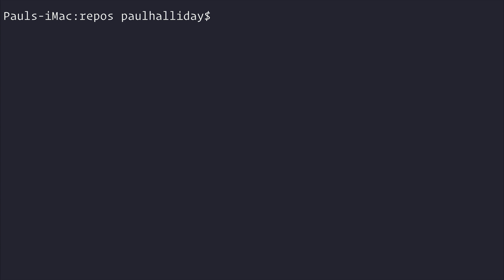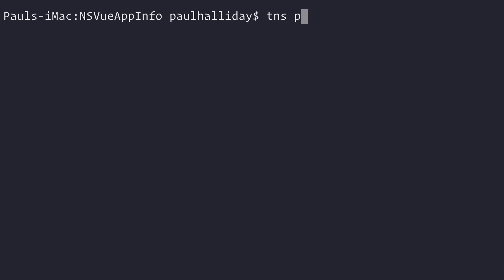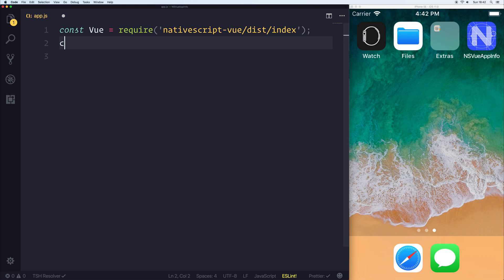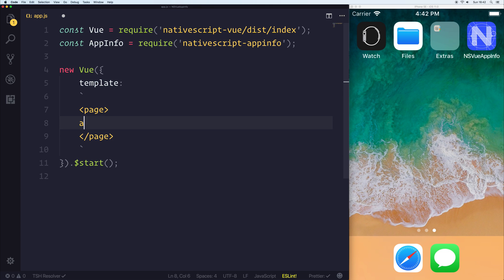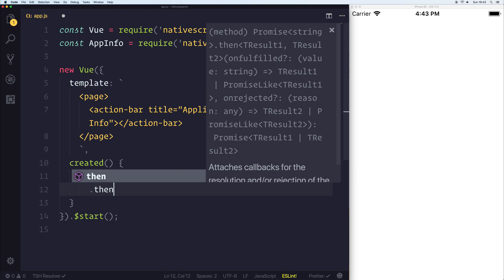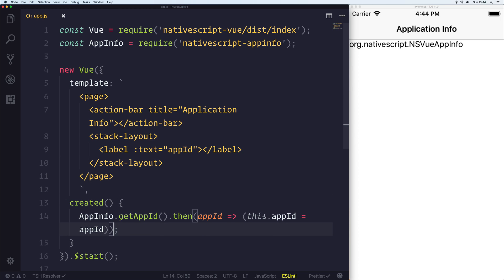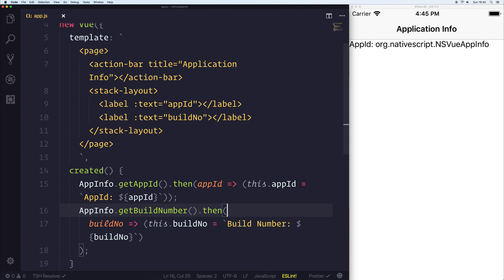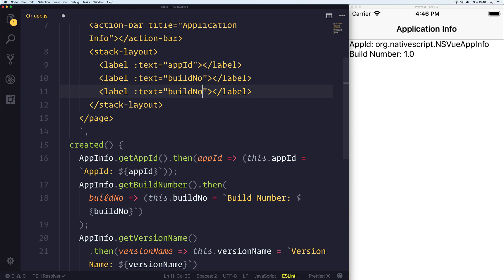NativeScript Vue: Application Information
Using NativeScript Vue, we use the app info plugin to obtain the application metadata.

Paulhalliday.io:
Learn Ionic 3 From Scratch